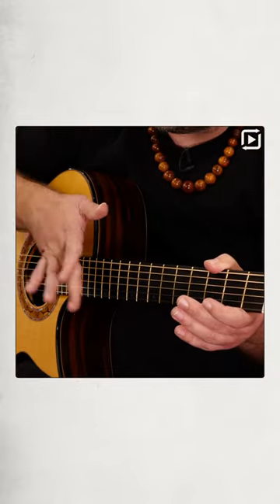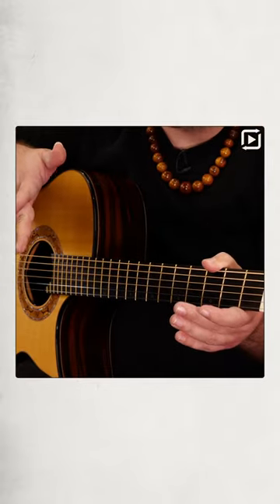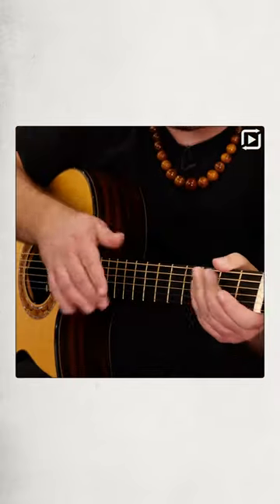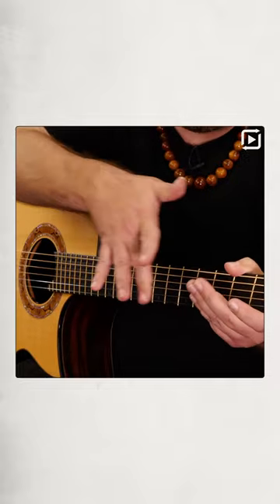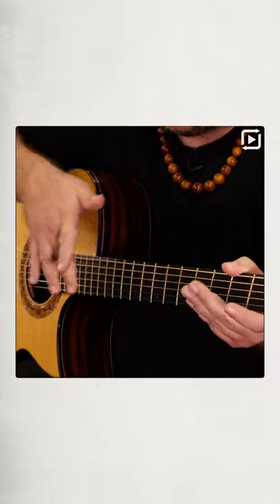Tips from the Masters: Slap Harmonics with @TheRealAndyMcKee || ArtistWorks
Try one month of online acoustic guitar lessons with Andy McKee for only $10!

Welcome to our “Tips from the Masters” series! Check out this short lesson from progressive acoustic guitar virtuoso, @TheRealAndyMcKee, in which he teaches how to add texture to your playing using slap harmonics.⁣

More on "Acoustic Fingerstyle Guitar with Andy McKee:"
Have you always wanted to learn how to play acoustic fingerstyle guitar? Through our comprehensive acoustic guitar lessons online and Video Exchange Learning platform here at ArtistWorks, you can learn from internationally renowned players, like Andy McKee, and get personal feedback on your playing.

Andy's course starts with the basics and teaches everything from beginner guitar to advanced performance techniques including two-hand tapping, slap harmonics, body percussion, and more, as well as many of Andy's original songs and imaginative covers. So, whether you’re a beginner, intermediate, or advanced player, all levels are welcome and all students will grow and improve their skills as guitarists and musicians.